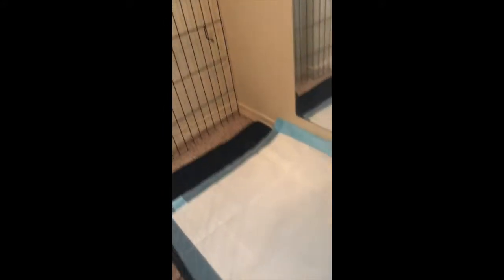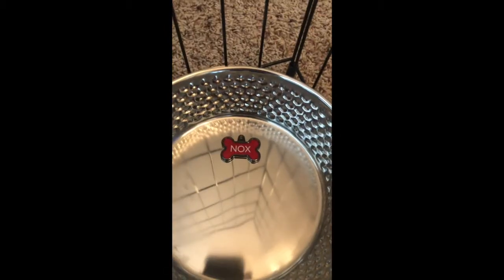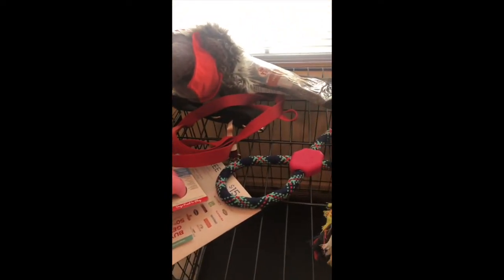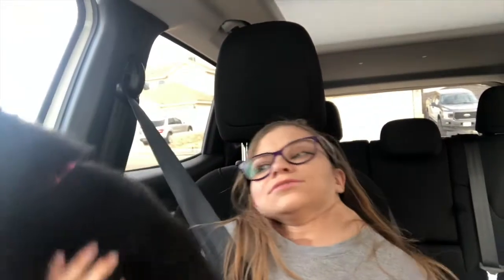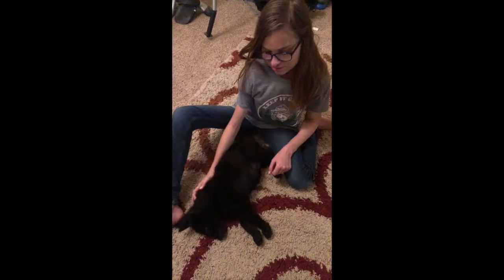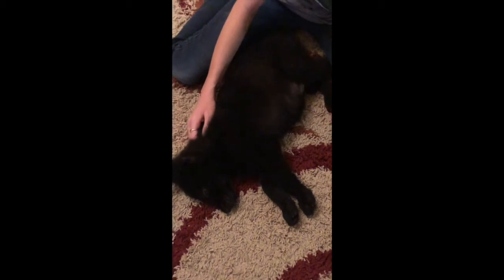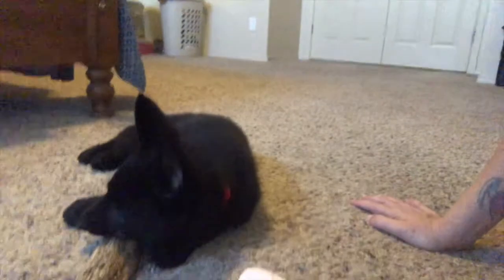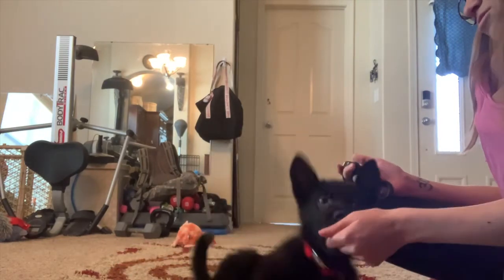First Few Days With New Puppy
Working with our new puppy. There is a lot to learn.